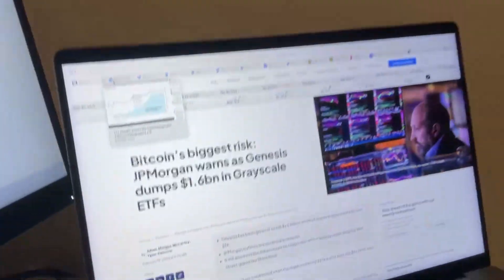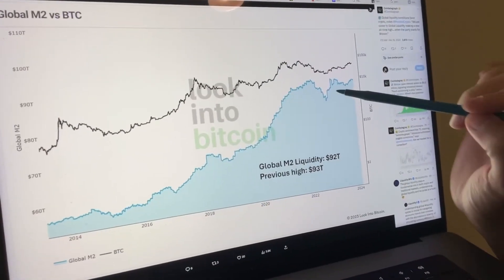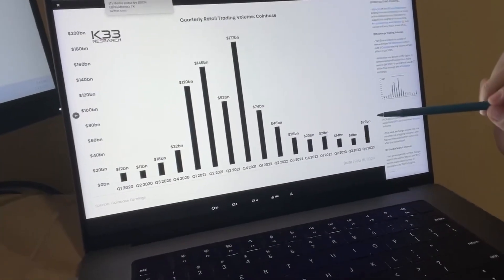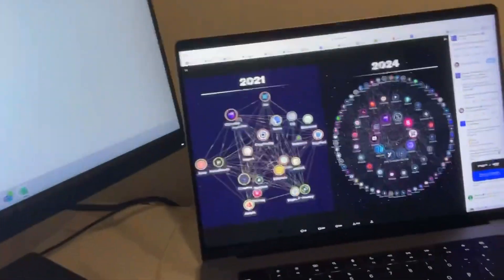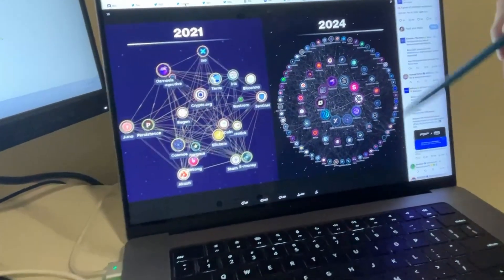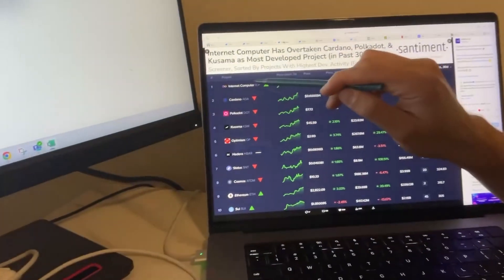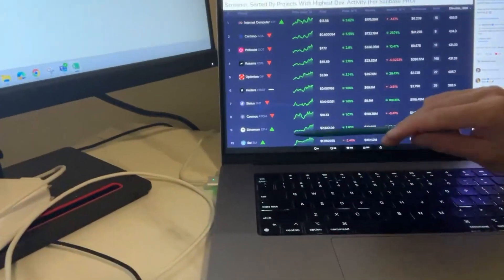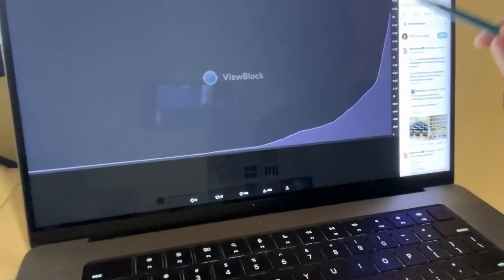🚨CRYPTO NEWS DAILY - EP.691 - BTC | ATOM | ICP | ADA | HBAR | DOT | AR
Always make sure to:
Do your own due diligence and research. If you decide to buy or sell anything, that is entirely your decision and your decision alone.
NEVER Trade/Invest based on other people's opinions. This is NOT financial or investment advice. Please seek a professional for financial or investment advice.